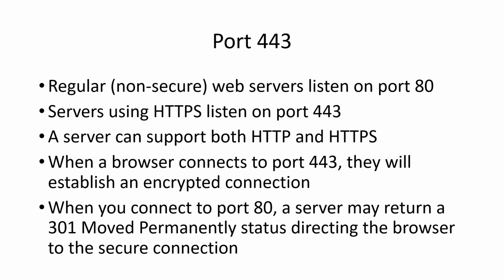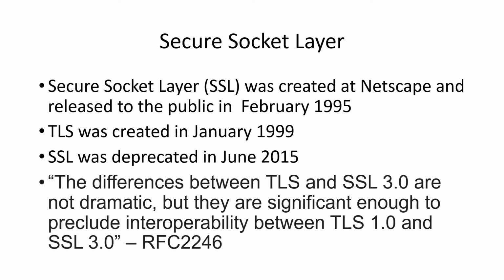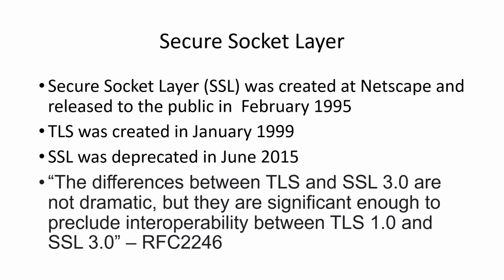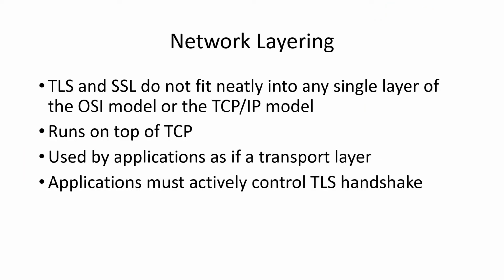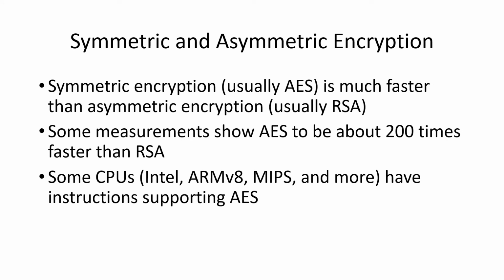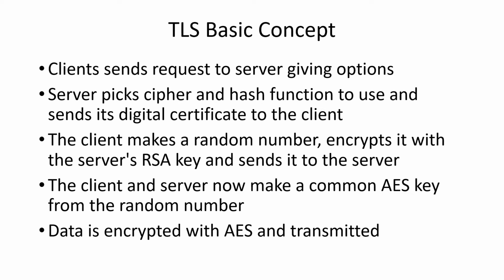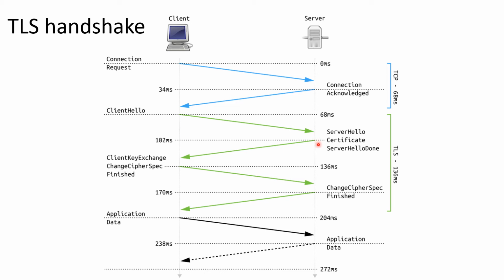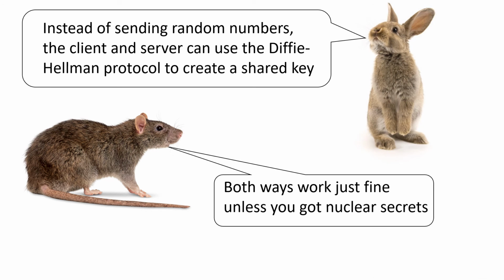Transport Layer Security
Transport Layer Security lecture for COMP621 Web Security at North Carolina A&T State University